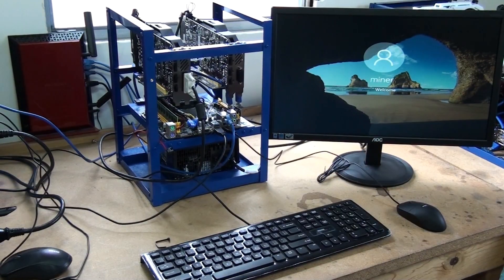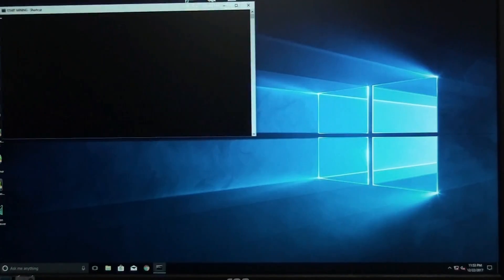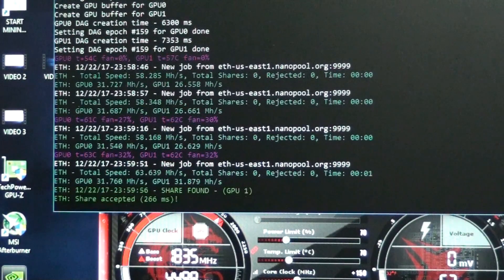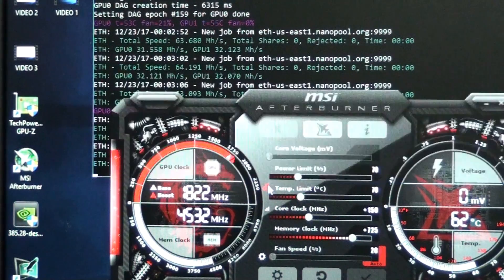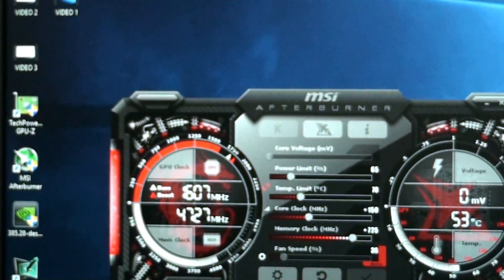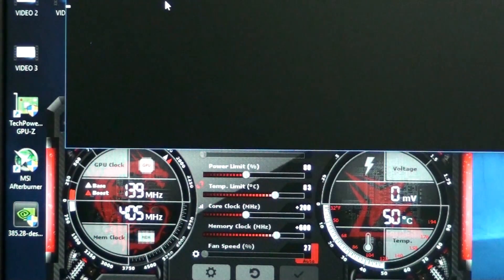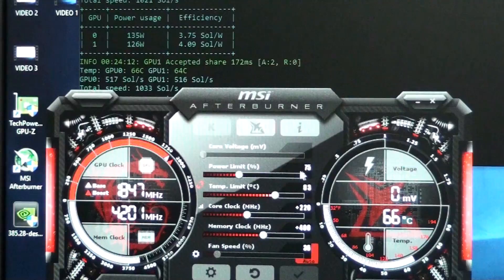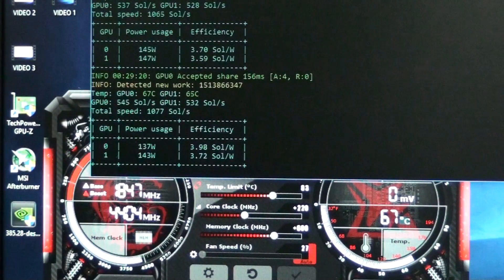Gigabyte GTX 1070ti GPU mining REVIEW. Testing Ethereum and Zcash.